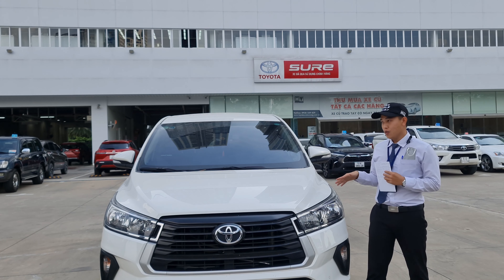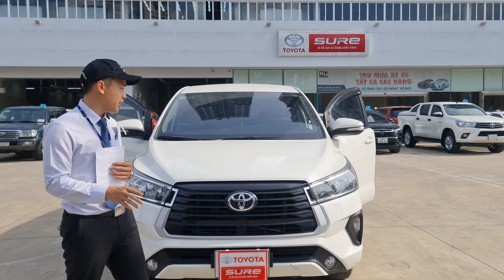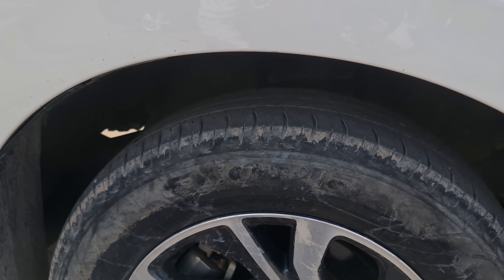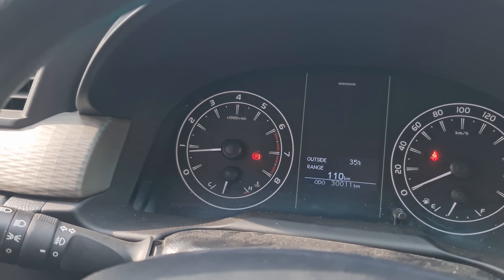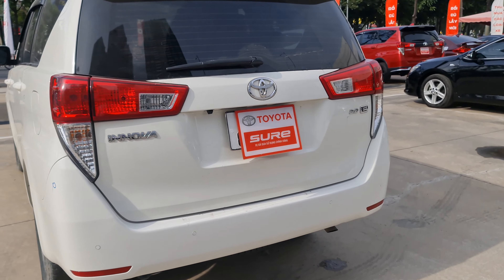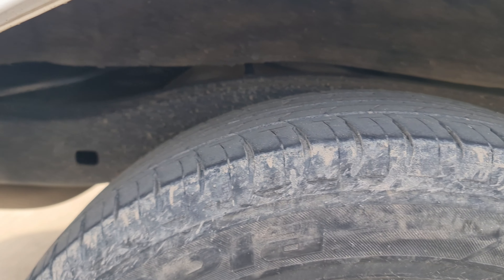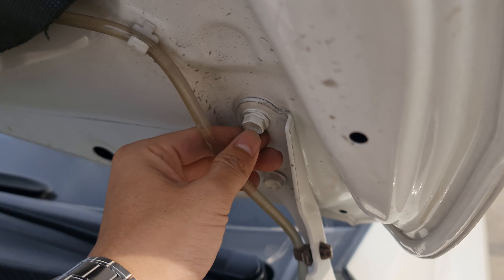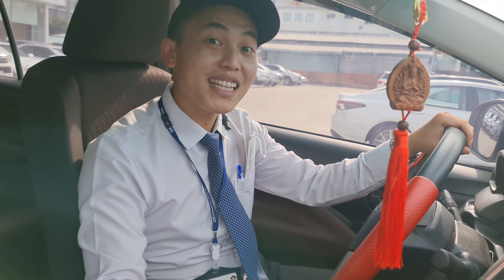Toyota Innova 2.0E 2021 Trắng số sàn | Hỗ trợ vay tối đa 70% | Đạt Nhỏ Toyota Tân Cảng 0932 192 671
Toyota Hiroshima Tân Cảng - HT xin giới thiệu đến quí anh chị mẫu Toyota Innova 2.0E Số sàn sản xuất 2021, Xe đẹp chất giá cực kì ưu đãi - Hỗ trợ ngân hàng 70% giá trị xe trong vòng 6 năm - Lãi suất ưu đãi nhất thị trường
Giá xe: 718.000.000 vnđ (Thương lượng mạnh)
Thông tin về xe:
 ► Năm sản xuất: 2021
 ► Động cơ 2.0L, Số sàn 6 cấp
 ► Biển số tỉnh Thành phố Hồ Chí Minh 51H - xxx.xx
 ► 8 Chỗ ngồi, rộng rãi thoải mái
 ► Phụ kiện theo xe: Film cách nhiệt, lót sàn, đầu DVD, bọc da ghế (Nguyên bản ghế nỉ), Camera lùi
 ► Tổng số Km: 30.000 Km lốp zin theo xe
© Xe đã kiểm tra 176 hạng mục theo tiêu chuẩn Toyota Việt Nam và Cấp giấy chứng nhận chất lượng xe đã qua sử dụng.
© Làm đẹp Maru-Kuri độc quyền tại Toyota Hiroshima Tân Cảng.
Cam kết:
© Xe không đâm đụng nặng ảnh hưởng tới thiết kế khung gầm
© Xe chưa từng đại tu, hạ động cơ
© Xe chưa từng bị tác động ảnh hưởng của nước như THUỶ KÍCH, NGẬP NƯỚC ...
► Cách ngày Đạt sẽ đăng video tổng hợp kho xe có sẵn tại Hiroshima Tân Cảng 👍
⭐ Call or Zalo: 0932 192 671
(Định giá xe miễn phí)
Địa chỉ: Toyota Hiroshima Tân Cảng - HT, 220 Nguyễn Hữu Cảnh, Phường 22, Quận Bình Thạnh, TP Hồ Chí Minh
Ngay chân cầu Sài Gòn, Khu dân cư Vinhome Tân Cảng, Toà nhà Landmark 81 tầng

Tab